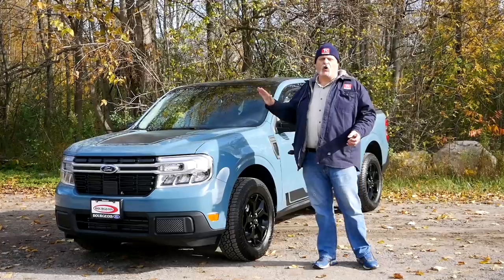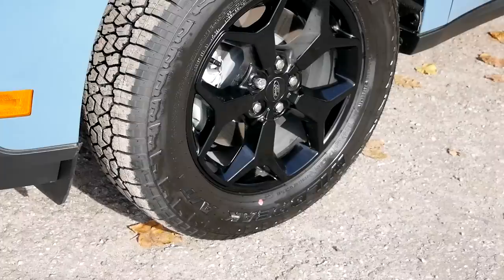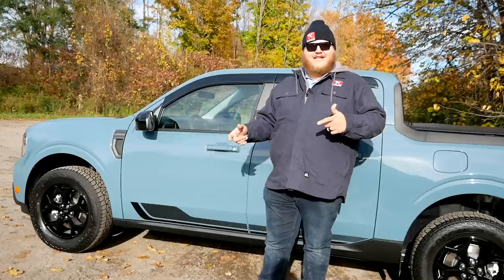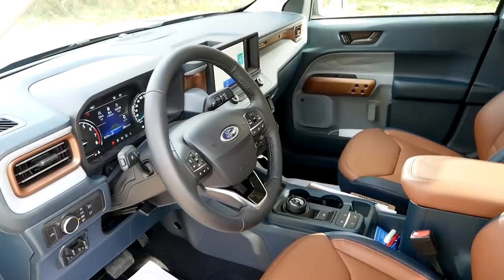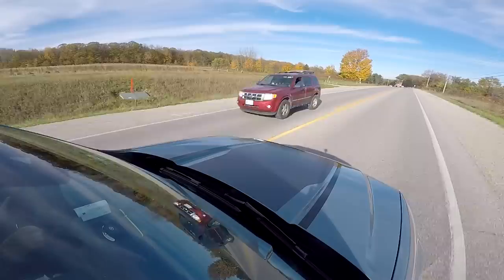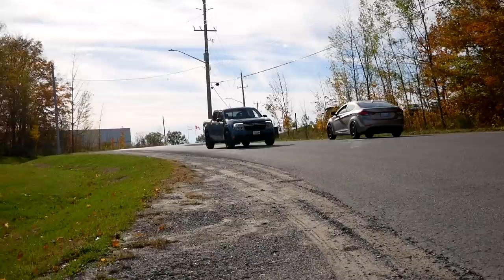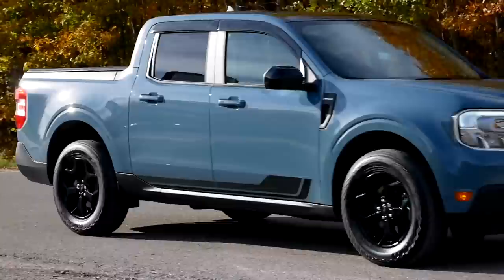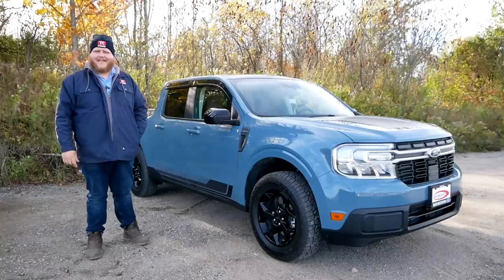Rebirth of a Segment! Driving the 2022 Ford Maverick & Talking Power, Price & Compact Pickups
We took a 2022 Ford Maverick First Edition for a spin thanks to Bourgeois Ford in Midland, On, to find out if this compact truck is any good.